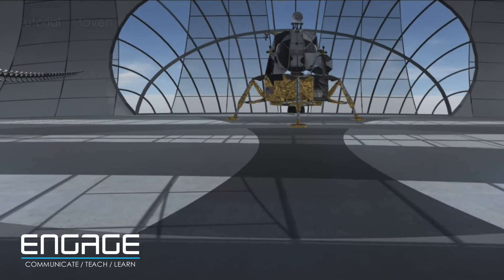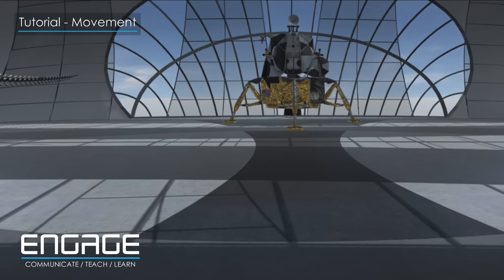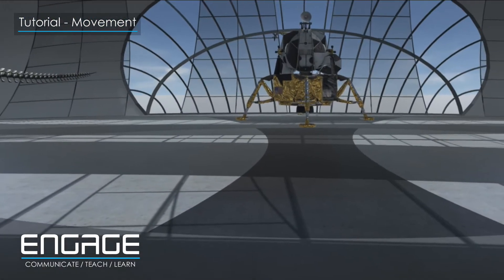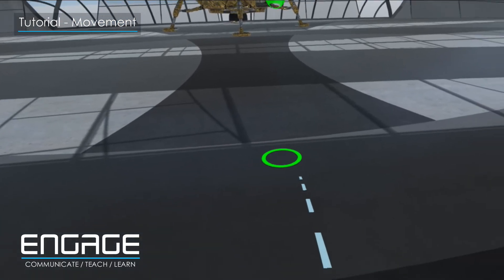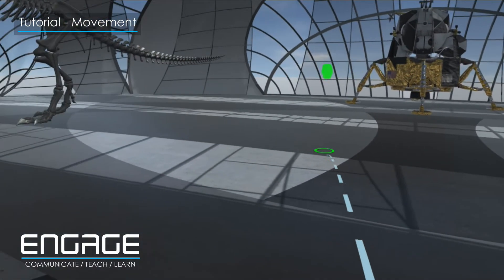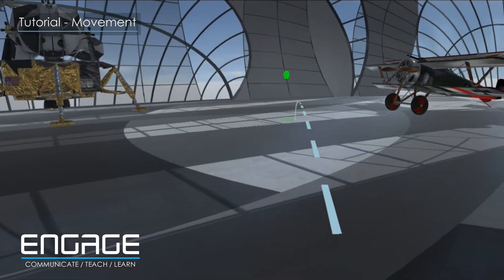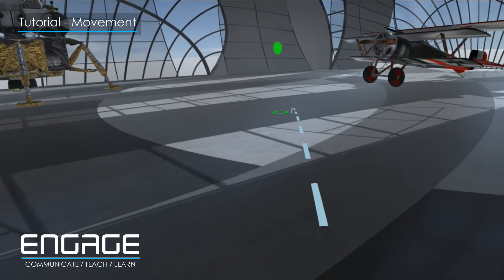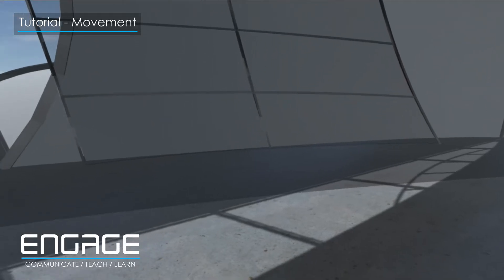ENGAGE Tutorials - How to move your avatar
Learn how to move around a virtual environment when using ENGAGE.

ENGAGE is an advanced virtual reality education and training platform, that makes it easy to collaborate, create and learn in VR. Perfect for educators, trainers and corporate teams.

It empowers educators and companies to host meetings, presentations, classes and events with people across the world. Using the platform, virtual reality training and experiences can be created in minutes. The tools are very easy to use and require no technical expertise. You can choose to host your virtual reality sessions live, or record and save them for others to experience later. A wide variety of effective and immersive virtual experiences can be created with an extensive library of virtual objects, effects and virtual locations available on the platform.

ENGAGE - Communicate. Teach. Learn.